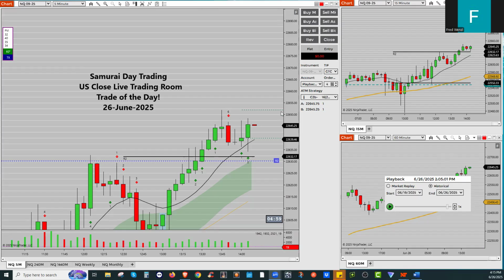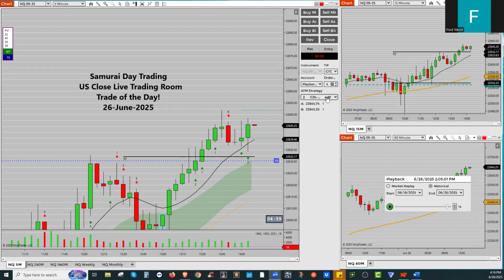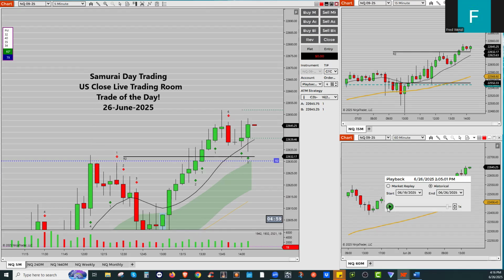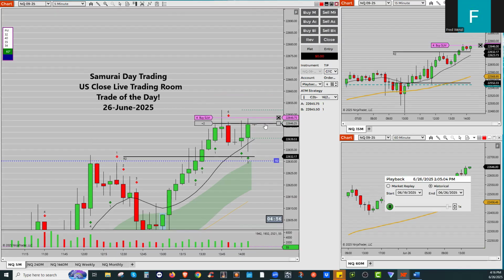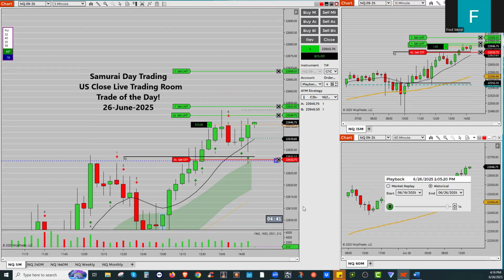😎💕 $$765 Profit explained How To Day Trade For Beginners How To Trade NASDAQ 26 June 25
Learn how to trade NASDAQ like a pro with this beginner-friendly day trading strategy from Samurai Day Trading.

In this video, Fred shows beginner traders how to trade the NASDAQ in real time using the Samurai Day Trading Strength Indicator. The indicator provides with very smart trade entry and even smarter risk control.

Well done Fred on another great live trading room session. Great to see so many trades hitting their targets. Well done Fred and Live Trading Room Team!!!

😁❤️😍 Lachlan Elsworth - CTO  @samuraidaytrading24

🎯 How to Trade the NASDAQ – A Beginner’s Guide to Smart Day Trading | Learn to Trade the NASDAQ Like a Pro! 💹

Are you ready to learn how to trade the NASDAQ? Whether you're a complete beginner or looking to sharpen your day trading skills, this video is your ultimate guide to trading the NASDAQ 100 using proven strategies from Samurai Day Trading.

In this step-by-step tutorial, you'll discover the exact techniques professional traders use to profit from NASDAQ's fast-moving price action — without relying on hype or guesswork. From identifying high-probability setups to managing risk like a pro, this video gives you the foundation to build consistency and confidence in your trades.

📈 What You’ll Learn in This Video:
✅ What is the NASDAQ and why it’s great for day trading
✅ How to trade NASDAQ futures (NQ), ETFs (QQQ), and CFDs
✅ How to find the NASDAQ opening range and trade breakouts
✅ The Samurai Day Trading method for clean entries and exits
✅ How to manage risk and protect your capital
✅ Top indicators for NASDAQ scalping and intraday trades
✅ Avoiding common mistakes new NASDAQ traders make

Whether you're trading during the U.S. market open or reacting to news volatility, this strategy gives you a repeatable edge.

Beginner and intermediate day traders

Anyone learning how to trade the NASDAQ

Traders looking for a structured, disciplined approach

Viewers tired of random entries and emotional trades

Those trading on platforms like NinjaTrader, Trading View, or Meta Trader

👉 Join our live trading sessions and see real setups in action

At Samurai Day Trading, we believe in clarity, discipline, and preparation. Our goal is to help you master high-probability setups with a focused trading routine — not signals or speculation.

If this video helped you understand how to trade the NASDAQ, give it a thumbs up, leave a comment with your questions, and subscribe for more trading content from Samurai Day Trading. Your support helps us help more traders worldwide.

The truly international Samurai Day Trading Team! 😁😁😁